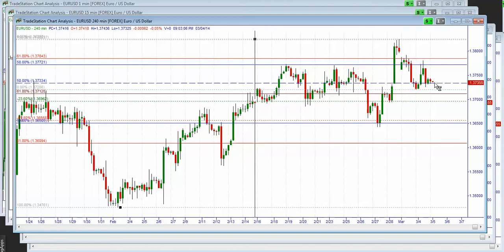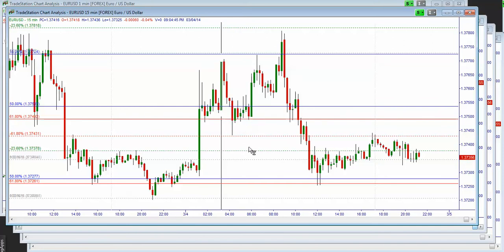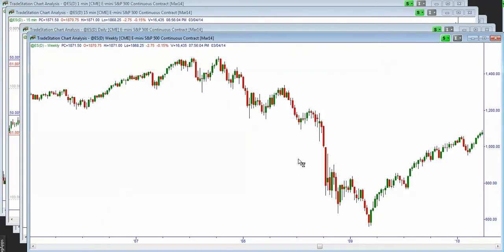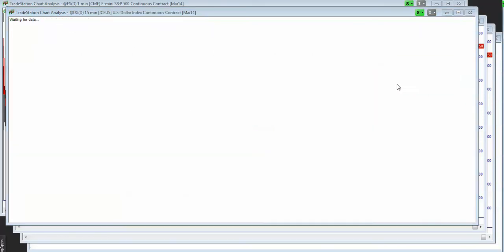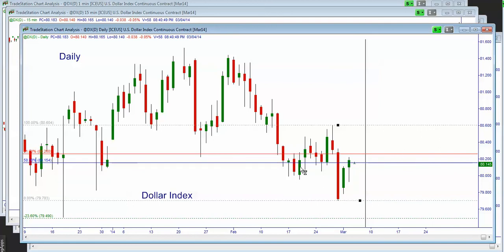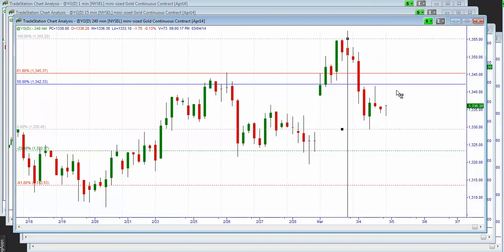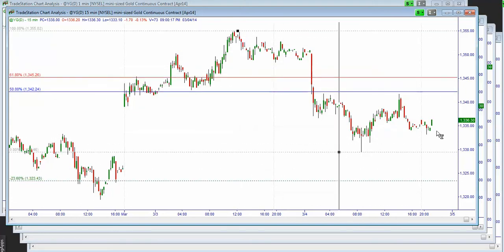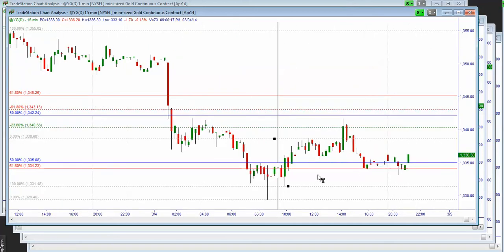EURUSD, S&P500, DX & Gold Daily Analysis, Setups & Forecast, March 4th 2014